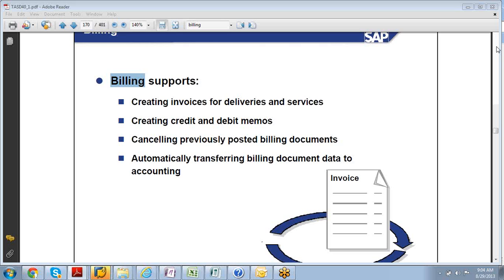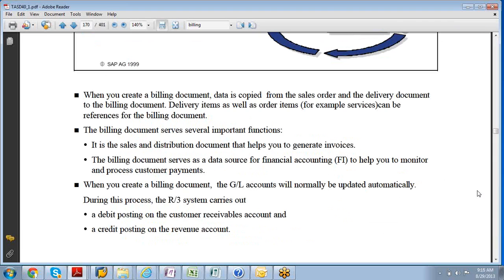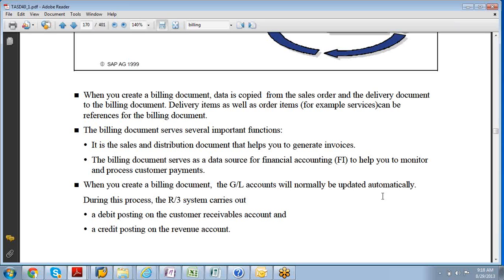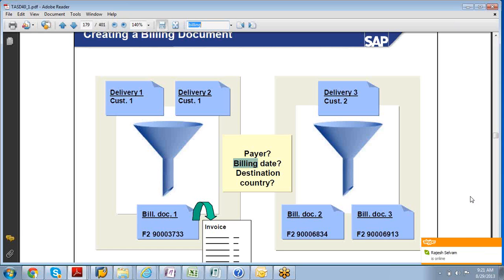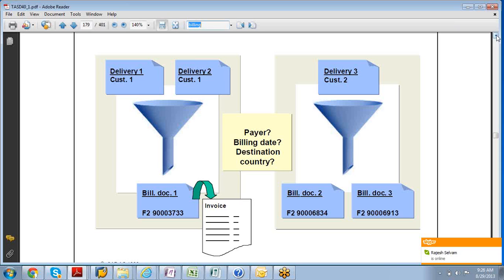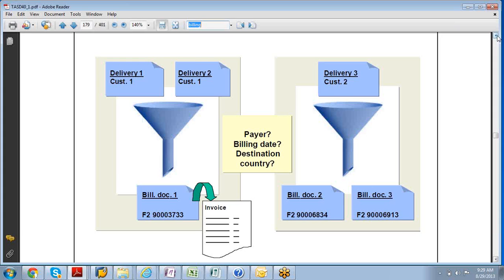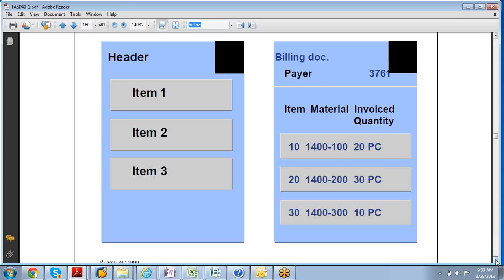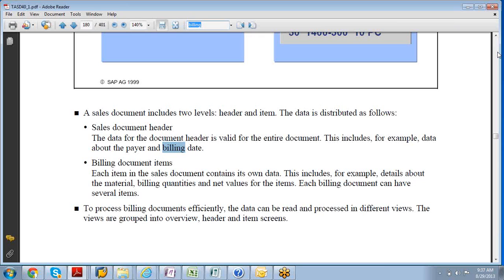SAP CRM Functional Training - SAP CRM Billing Introduction